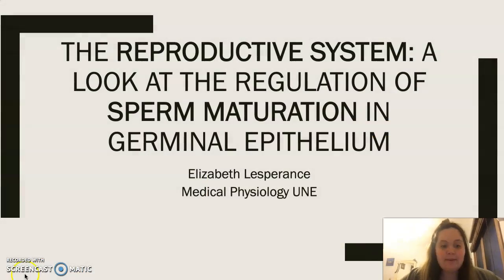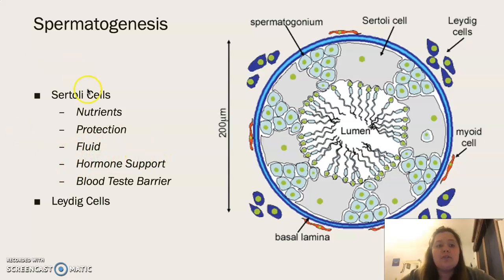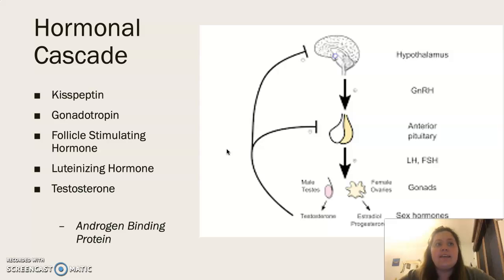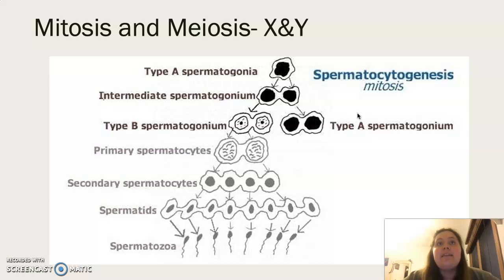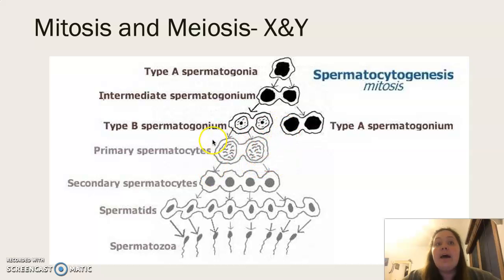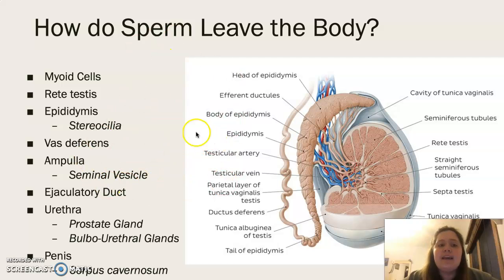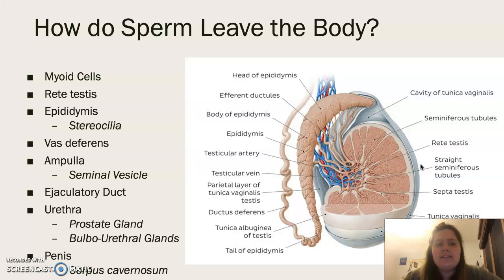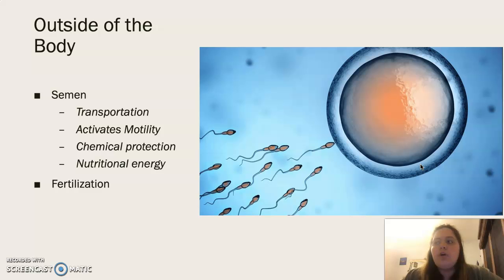Spermatogenesis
Around the 4 min mark you can hear a dog bark faintly- that is my dog Dot 🐶🤦‍♀️ sorry!